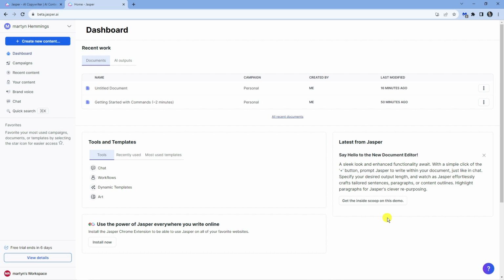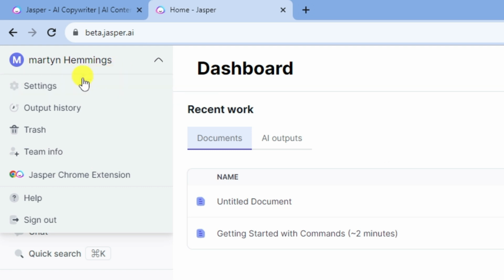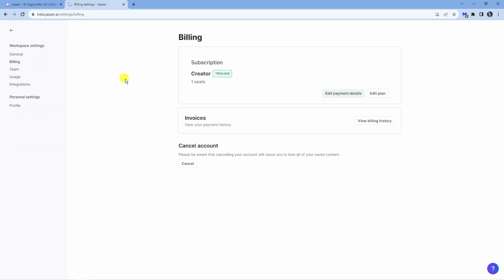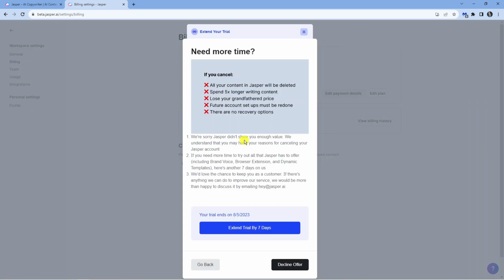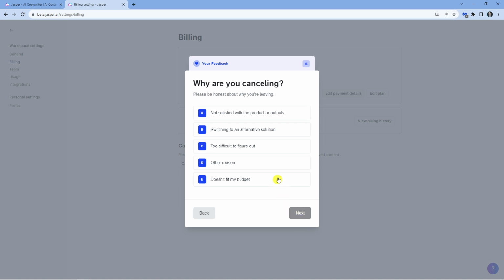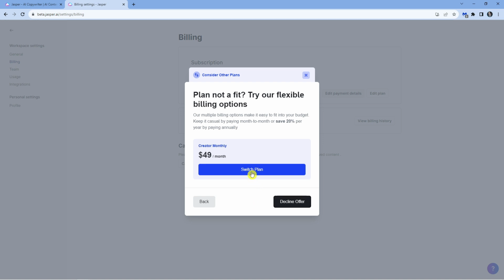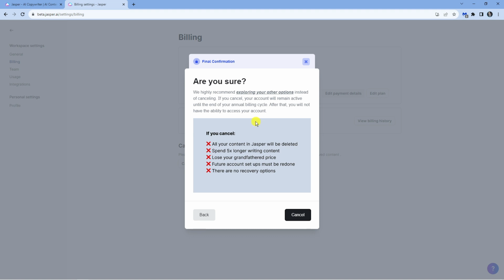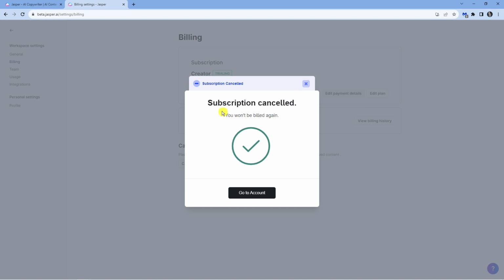How To Cancel Jasper AI Subscription